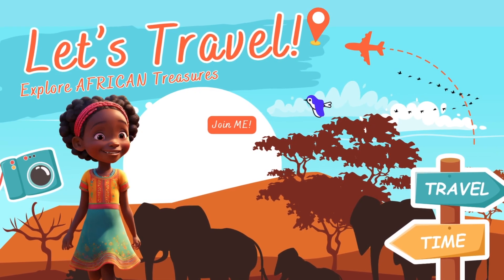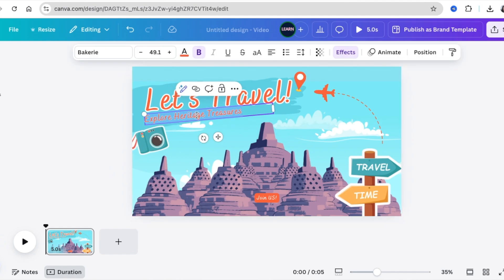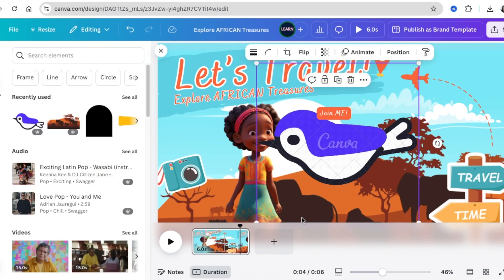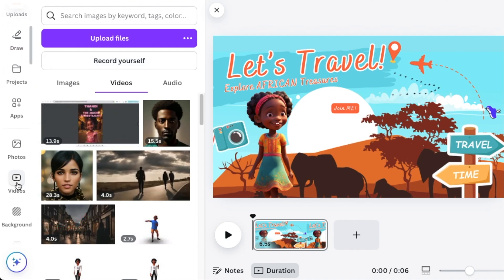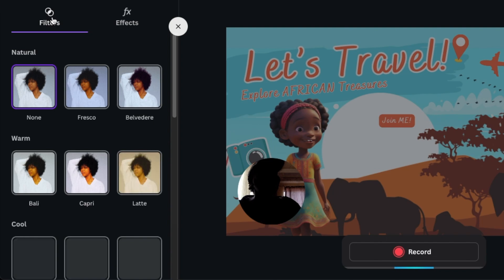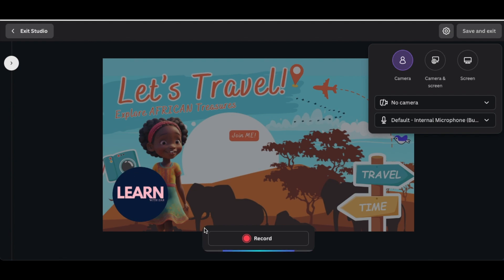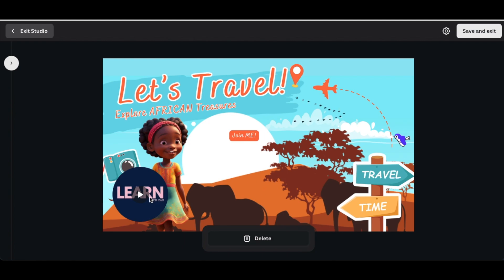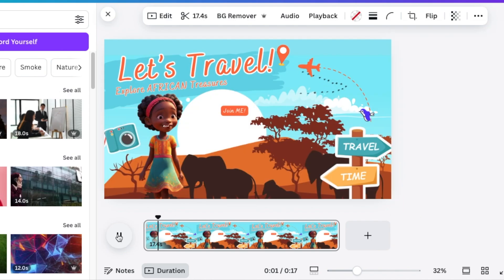How to Record Voice with Canva🎙